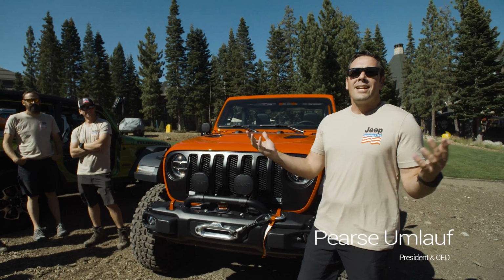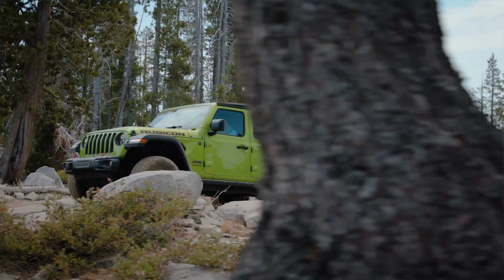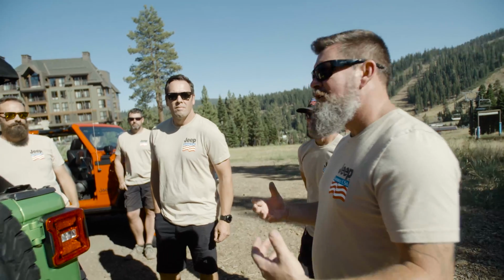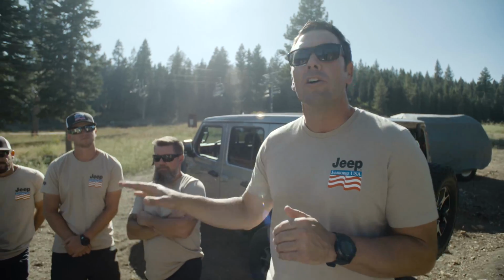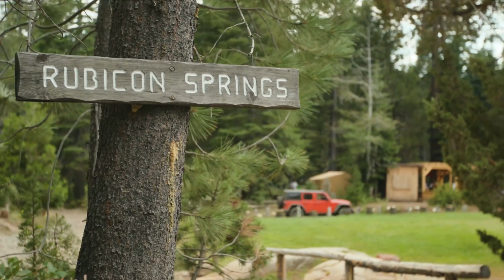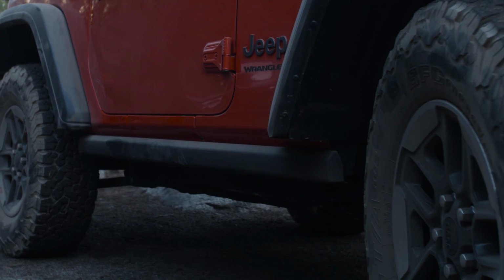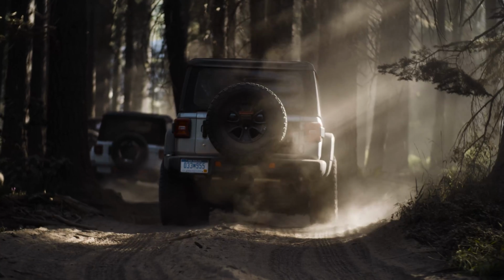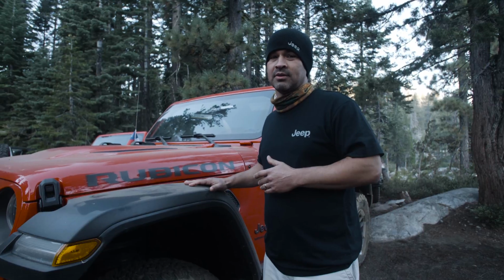2018 Jeep Wrangler on the Rubicon Trail